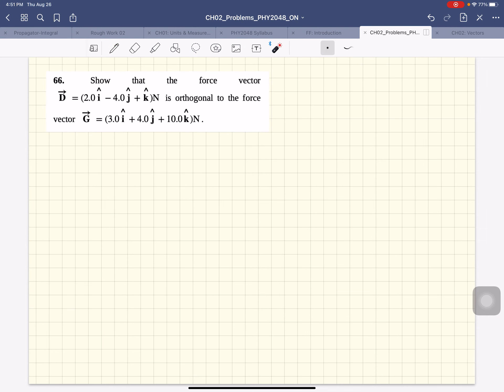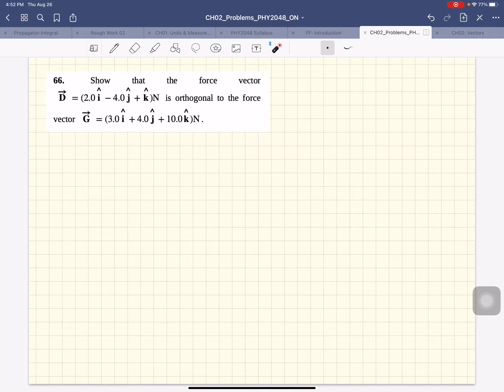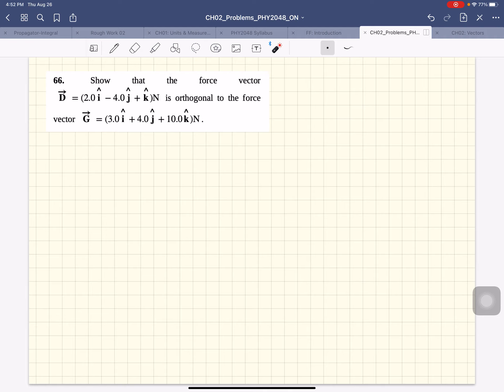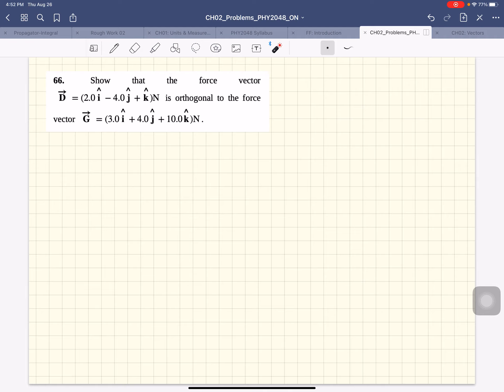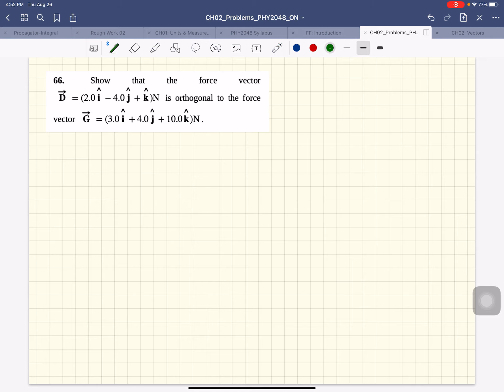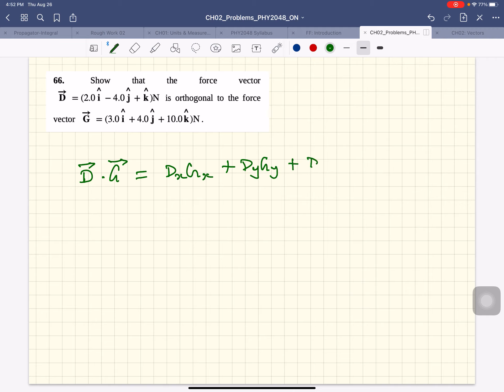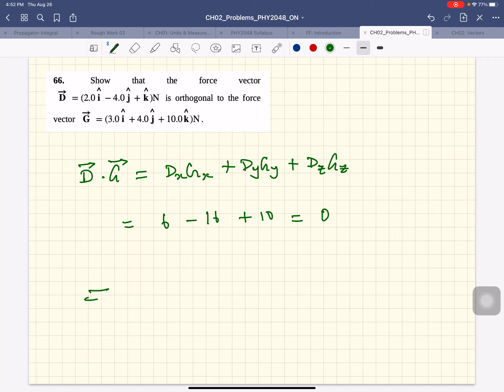CH02 Vectors P66